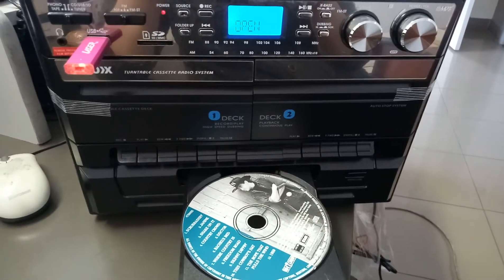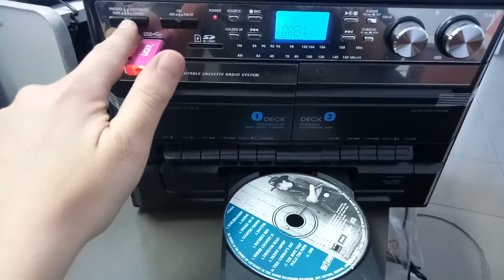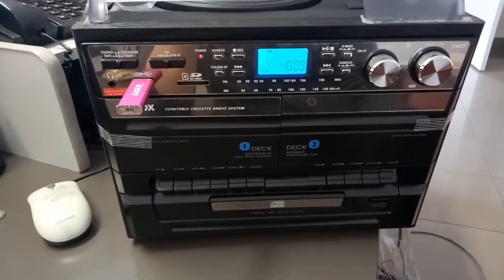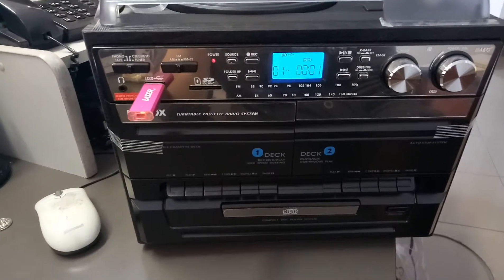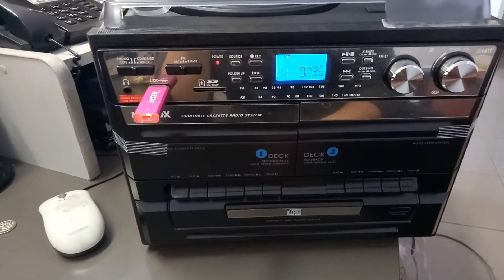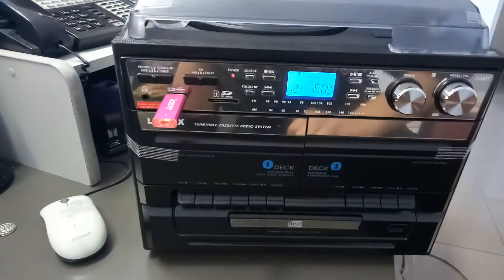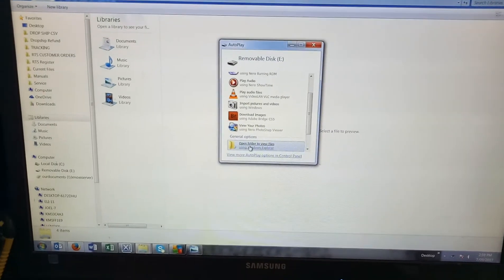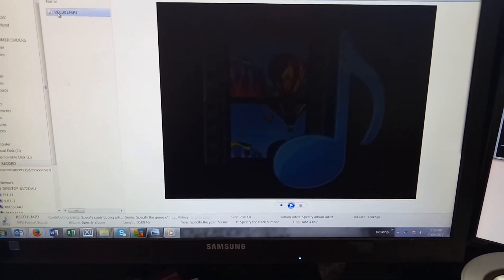CD114 RECORD FROM A CD TO A USB STICK